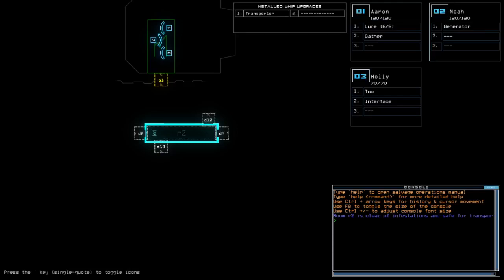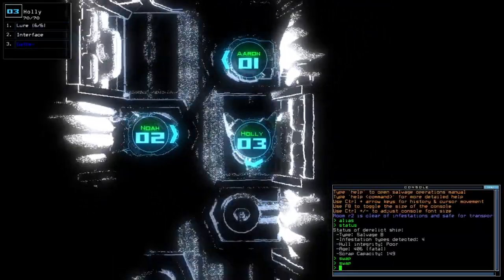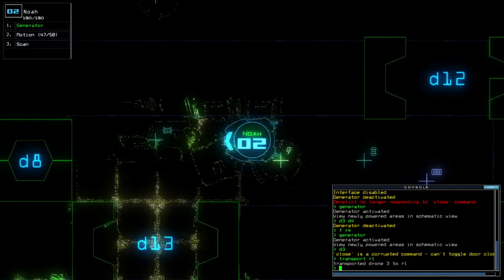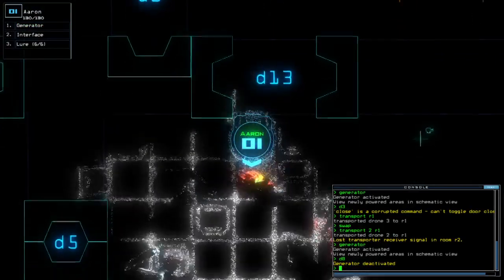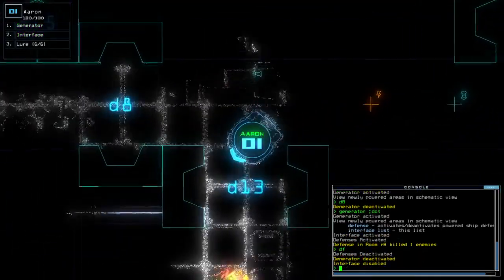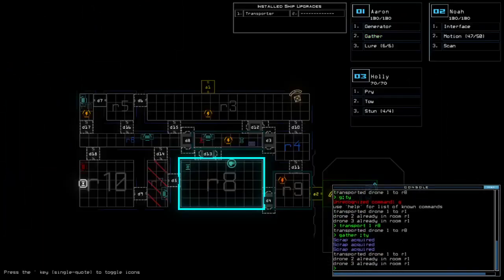Duskers Daily 27 Feb 2021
Unleash the (slow) Kraken!

0:00 Intro
2:44 Mission